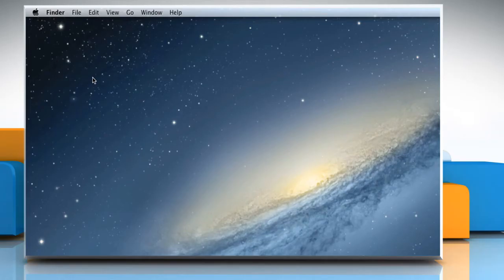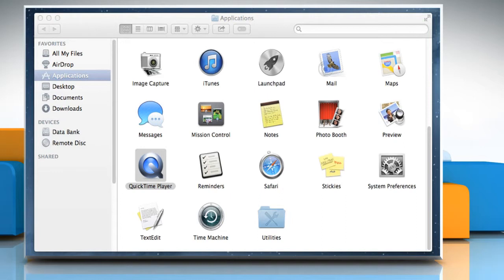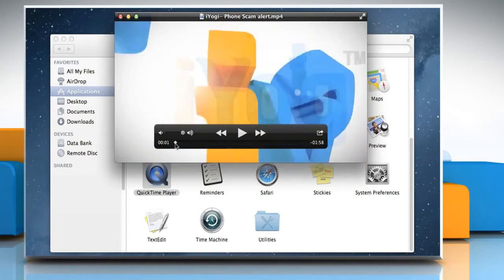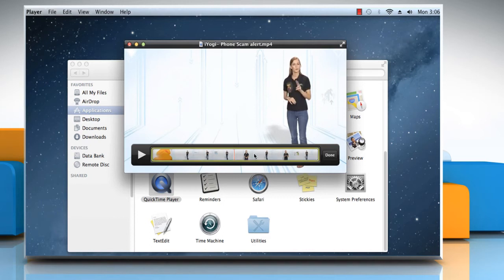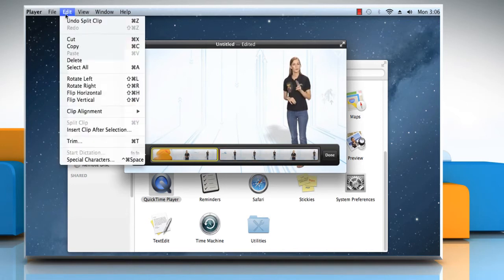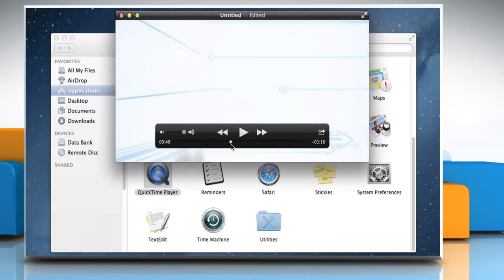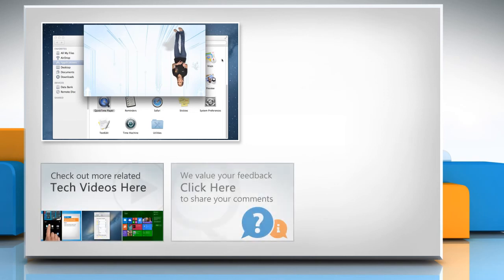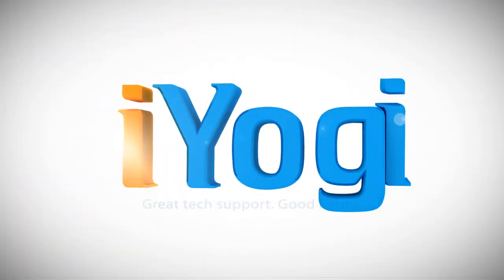How to rotate or flip a movie clip in QuickTime® Player 10.x :Tutorial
If you split your movie into clips, you can rotate or flip individual clips using QuickTime® Player. Watch this video to rotate or flip a movie clip in QuickTime® Player 10.x.